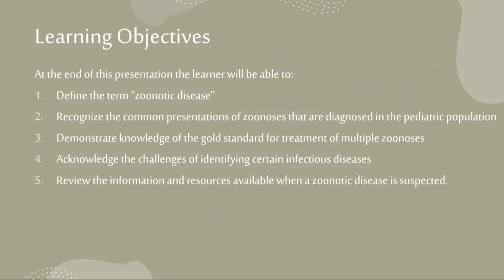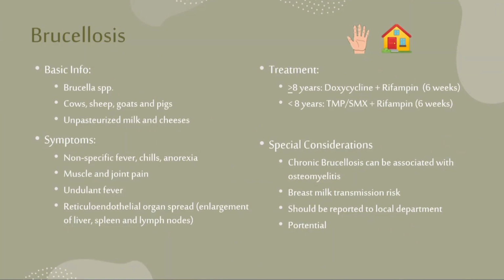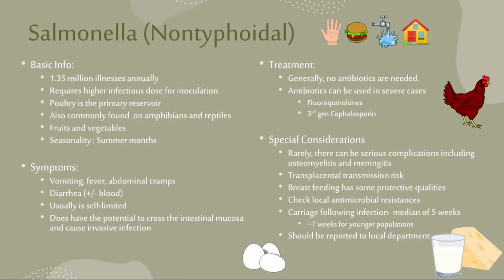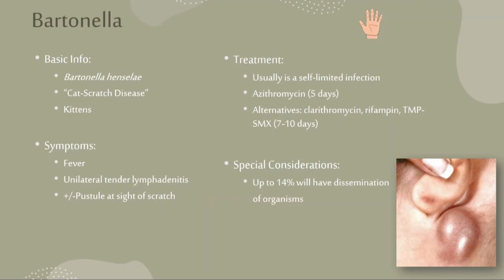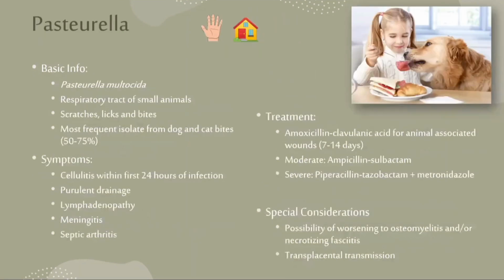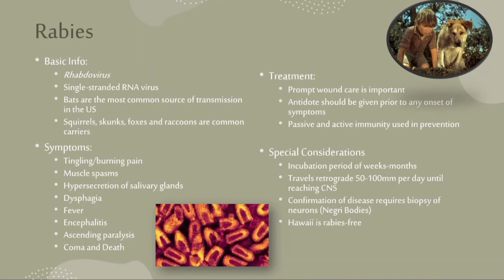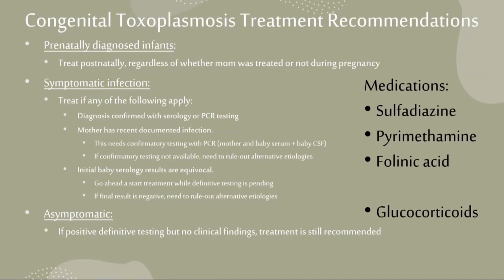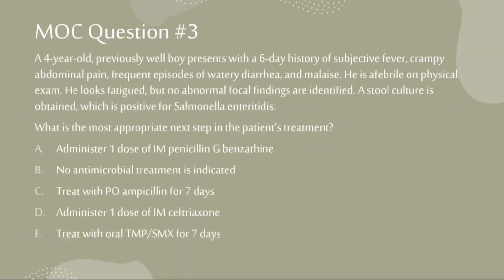When Animals Attack. An Overview for the General Pediatrician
Originally presented at Carilion Children's Pediatric Grand Rounds by​ Jill Price, DO, Pediatric Resident, PGY-3 and Faculty Advisor: Anne Washofsky, DO, Pediatric Hospitalist, Carilion Children's ​

Define the term “zoonotic disease”

Recognize the common presentations of zoonoses that are diagnosed in the pediatric population
Demonstrate knowledge of the gold standard for diagnosis and treatment of multiple zoonoses
Describe the challenges of identifying certain infectious diseases
Review the information resources available when a zoonotic disease is suspected ​